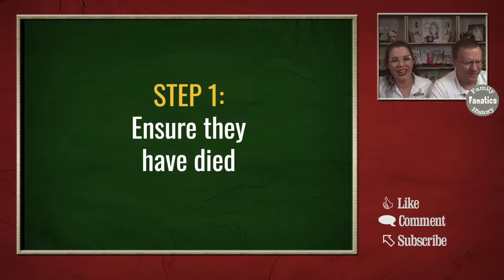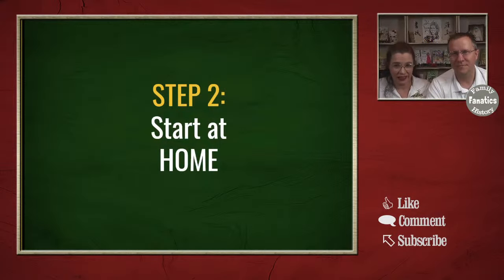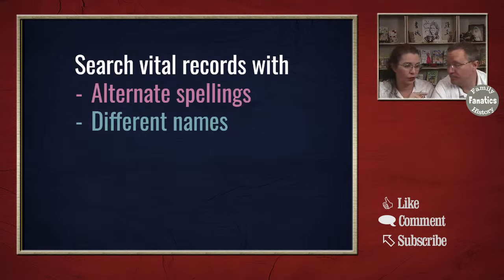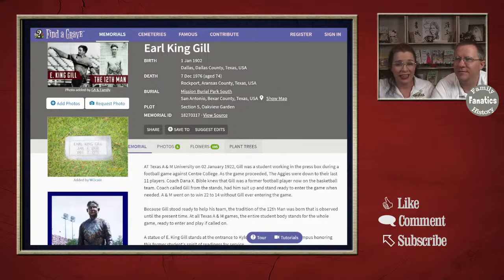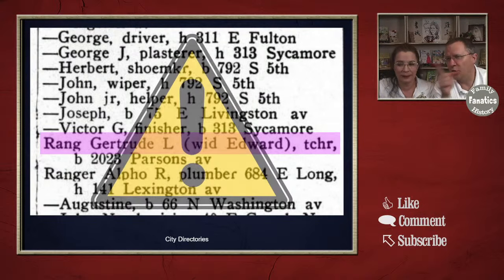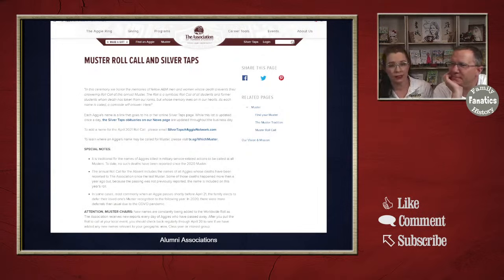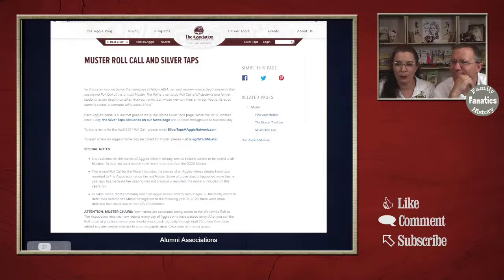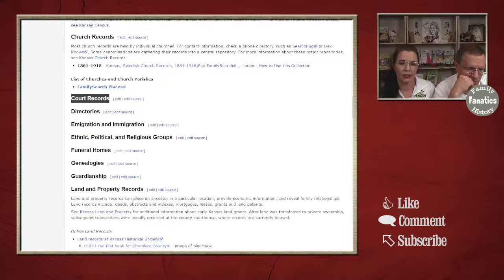When Did They Die? Finding Your Ancestor's Death Date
What records and strategies should you use to find death dates for your ancestors? Discover just some of the records we use to find our ancestor's date of death.

↪️ Sign up for our newsletter and receive the free guide: 5 Steps For Successfully Starting in Family History

📚 Books to help you with understanding DNA and doing family history.